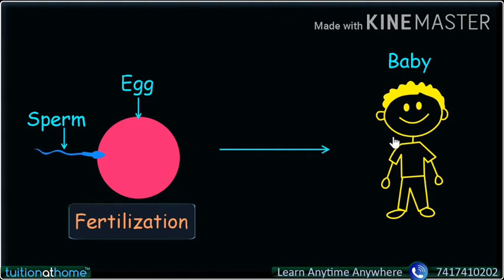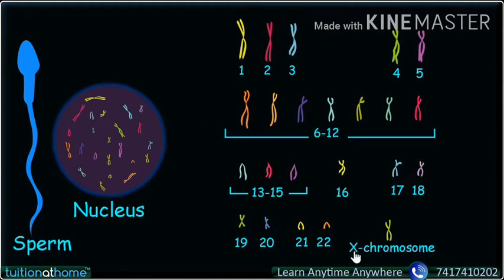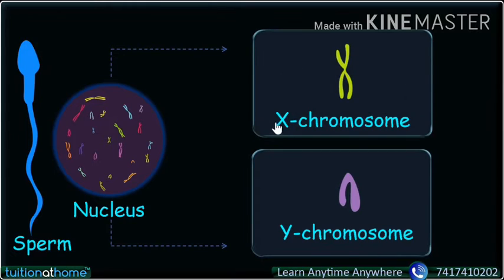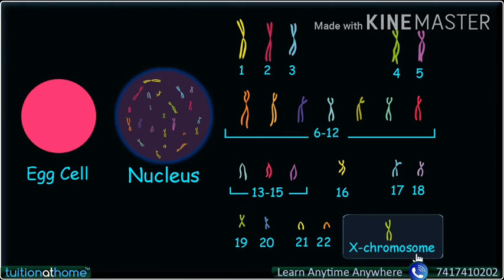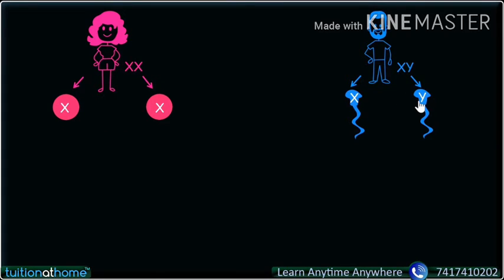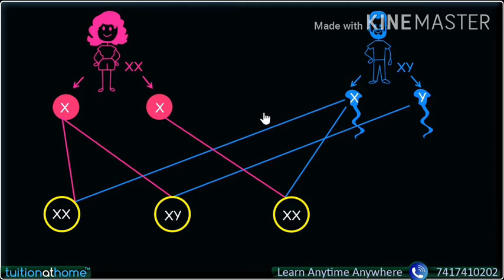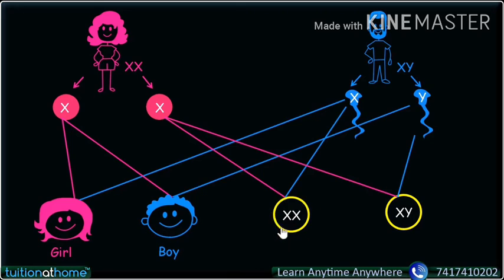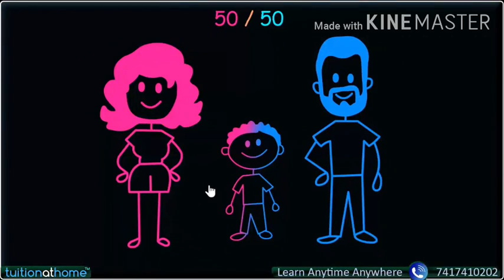Heredity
Sex Determination